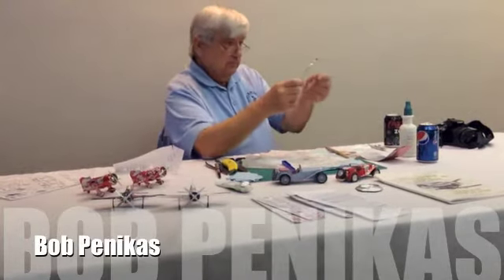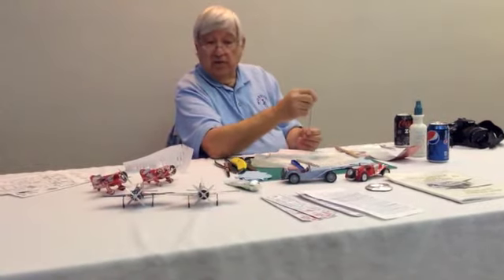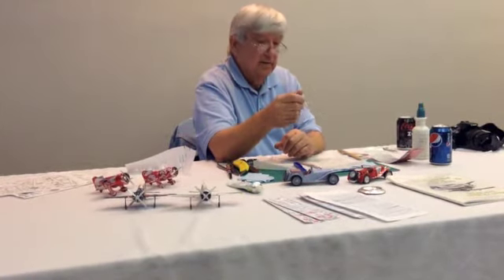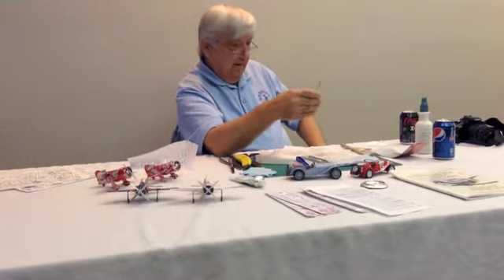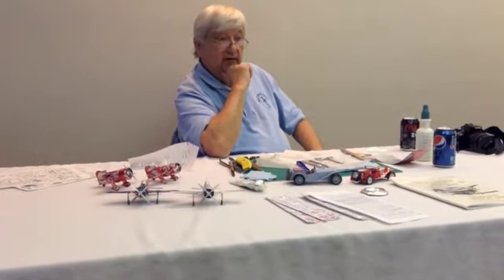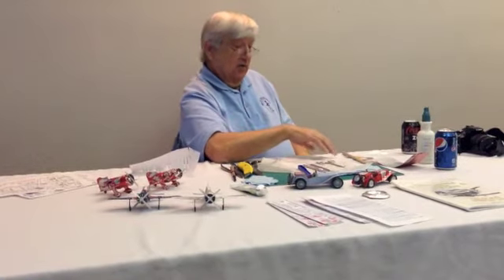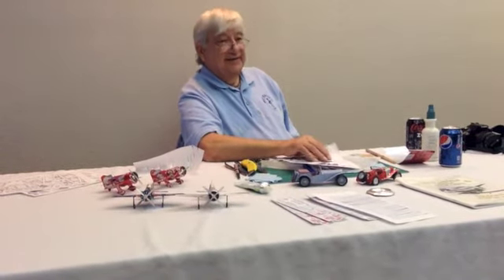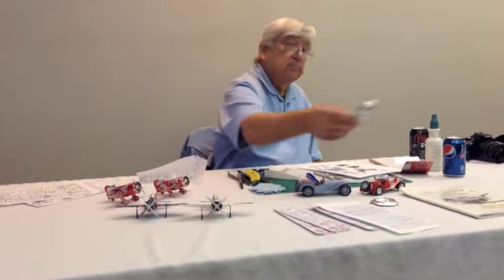Bob Penikas, Part 4